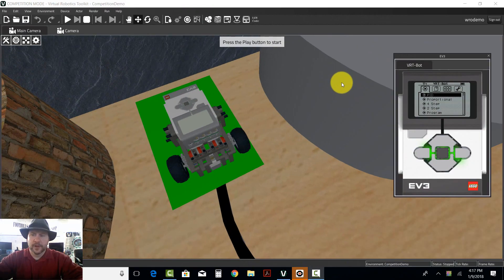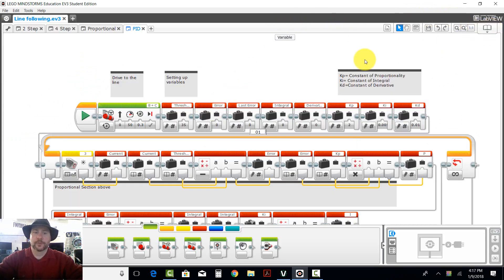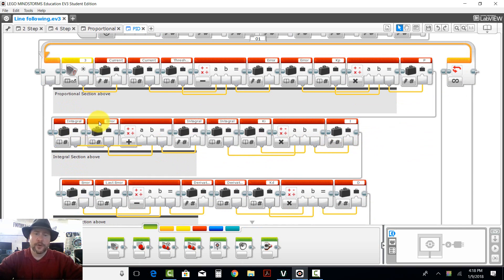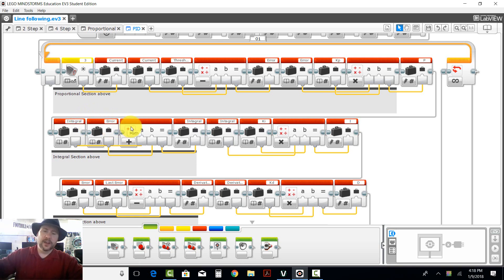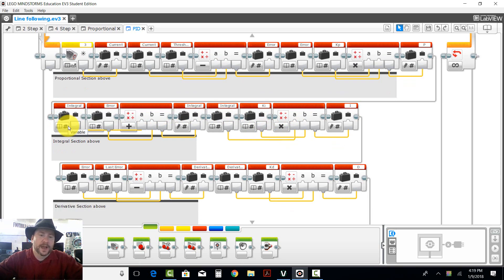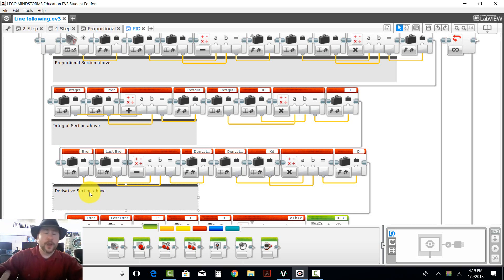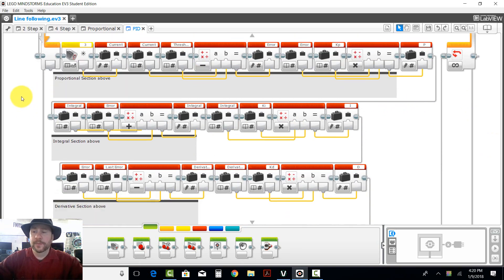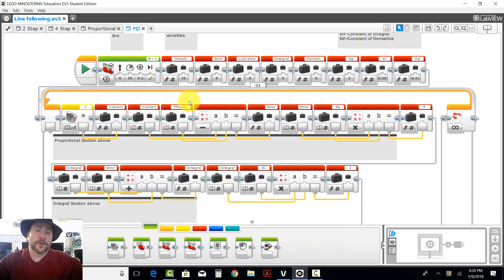LEGO Mindstorms EV3: How does PID Line Following work?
Alex gives a high-level description of how PID (proportional–integral–derivative controller) line following works.